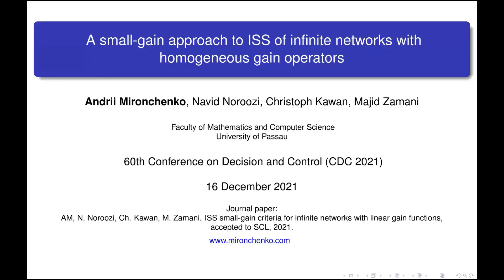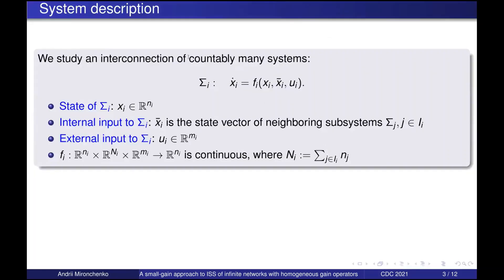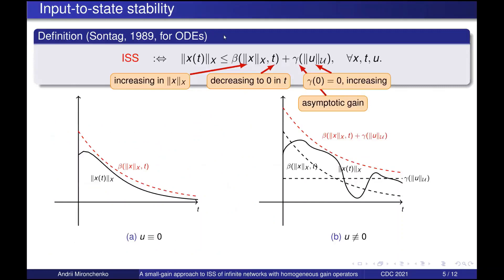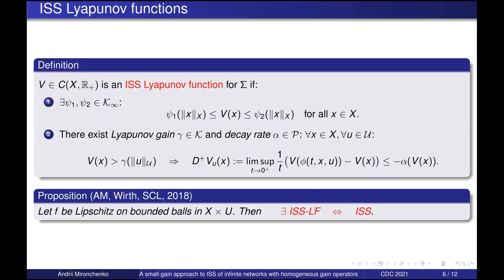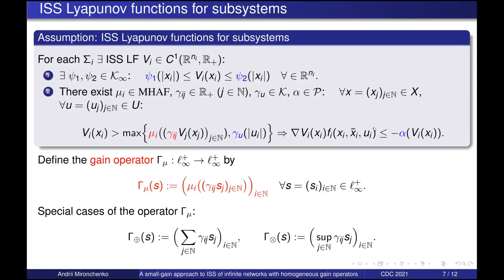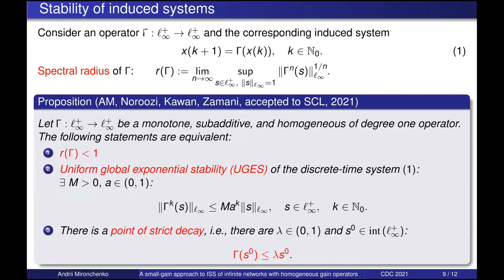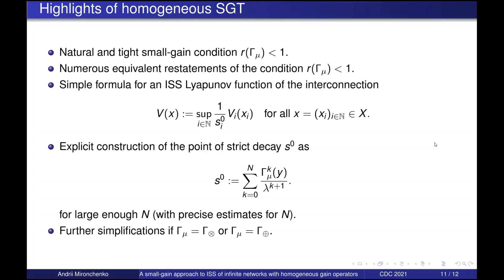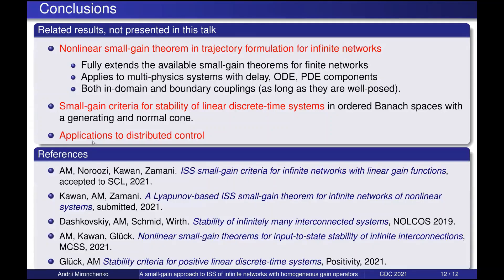A. Mironchenko. A small-gain approach to ISS of inﬁnite networks with homogeneous gain operators.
Talk at the 60th Conference on Decision and Control (CDC 2021)

Speaker:
 Andrii Mironchenko (University of Passau, Germany)

Title:
A small-gain approach to ISS of inﬁnite networks with homogeneous gain operators

Contents of talk:
00:20 Problem statement
01:57 Infinite networks
03:26 ISS and ISS Lyapunov functions
05:59 Assumptions on subsystems, gain operator
08:50 Stability of induced discrete-time systems
09:58 Small-gain theorem for infinite networks with homogeneous gain operators
11:50 Conclusions and Outlook

Abstract:

We present a Lyapunov-based small-gain theorem
for input-to-state stability (ISS) of networks composed of
inﬁnitely many ﬁnite-dimensional systems. A key assumption
in our results is that the internal Lyapunov gains, modeling the
inﬂuence of the subsystems on each other, are linear functions.
Moreover, the gain operator constructed from the internal
gains is assumed to be subadditive and homogeneous. This
covers both max-type and sum-type formulations for the ISS
Lyapunov functions of the subsystems. We formulate the small-
gain condition in terms of a generalized spectral radius of the
gain operator. The effectiveness of our results are illustrated
through an example. Particularly, we show that the small-gain
condition can easily be checked if the interconnection topology
of the network has some kind of symmetry.

Journal paper:
A. Mironchenko, N. Noroozi, Ch. Kawan, M. Zamani.
ISS small-gain criteria for infinite networks with linear gain functions. Systems & Control Letters, 157:105051, 2021.